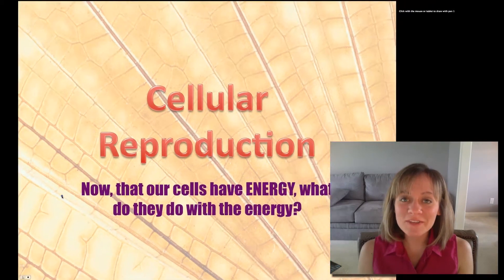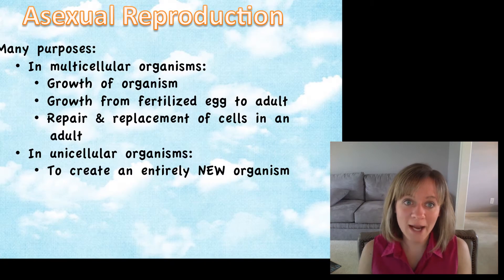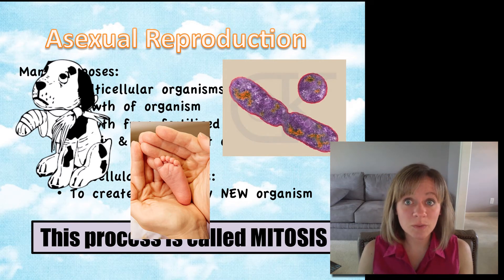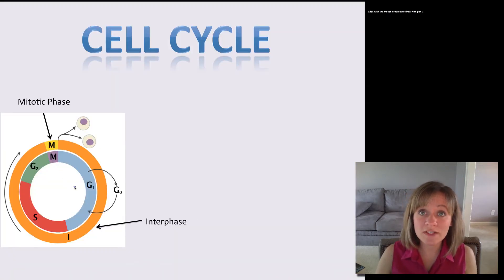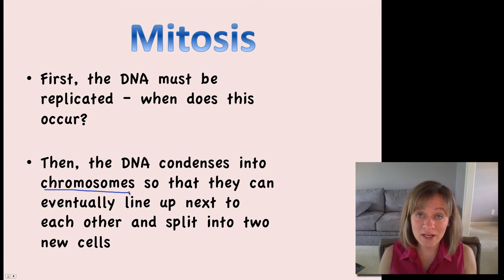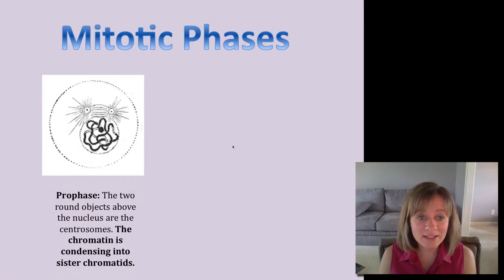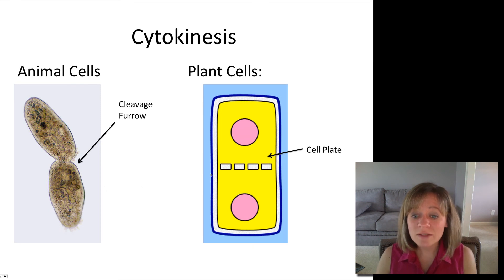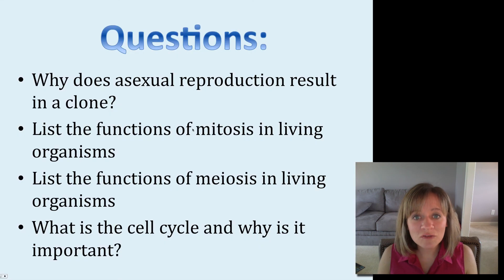Cell Cycle & Mitosis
Educational screencast